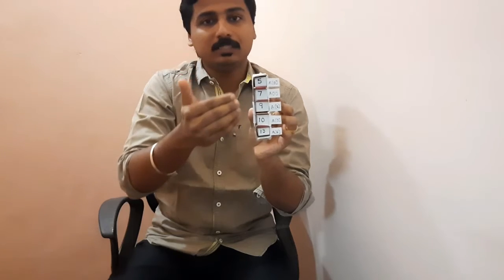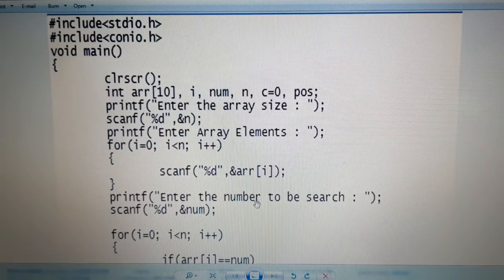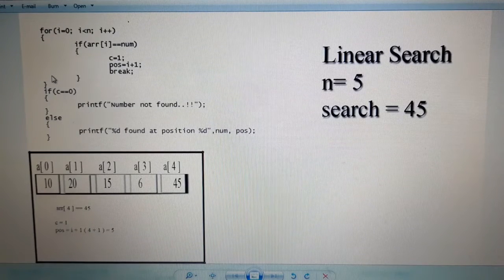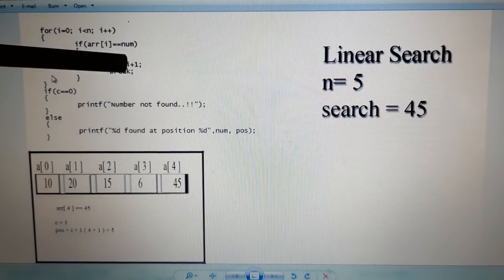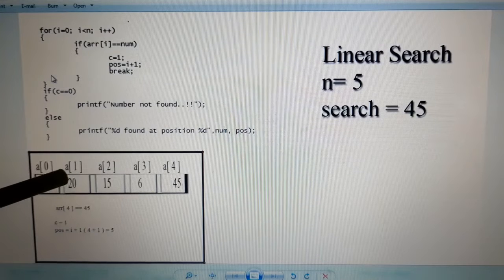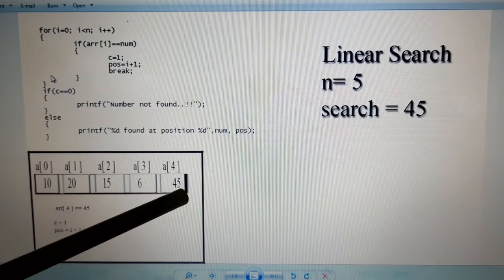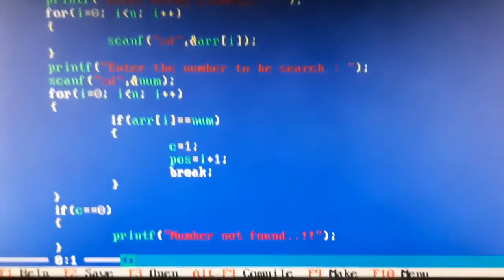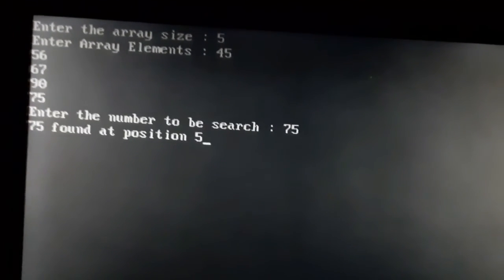LINEAR SEARCH CONCEPT AND PROGRAM By ASHISH L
This session will help you to have a basic knowledge about linear search concept and also its implementation